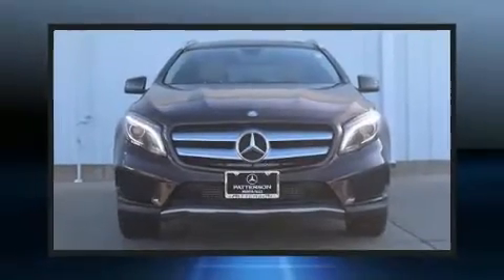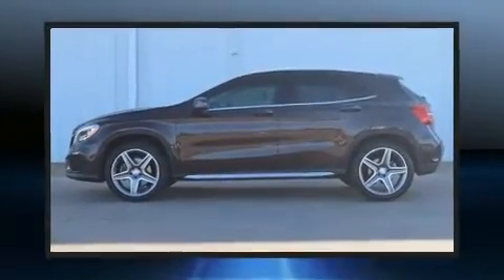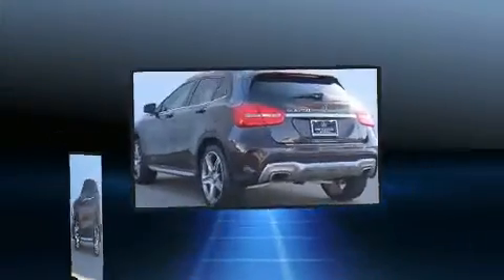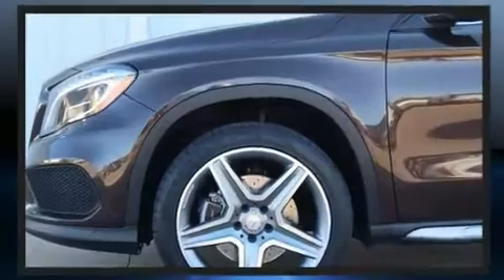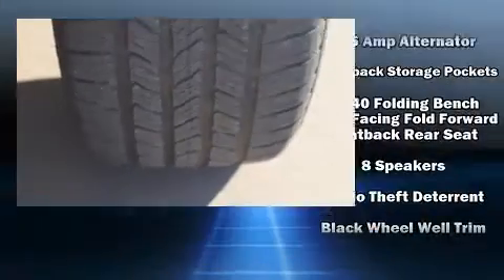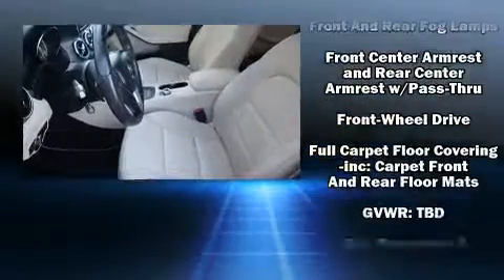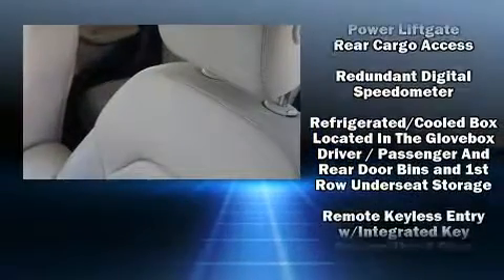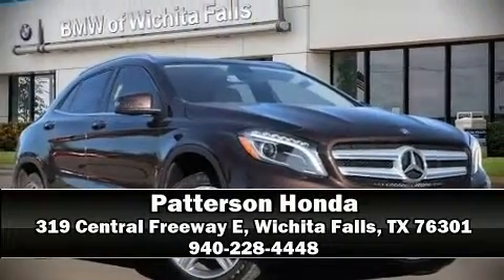2015 Mercedes-Benz GLA 250 in Wichita Falls, TX 76301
Patterson Honda
319 Central Freeway E

Load your family into the 2015 Mercedes-Benz GLA Performance and efficiency are both prioritized thanks to the efficient 4 cylinder engine, providing a smooth and predictable driving experience. Both high fuel economy and flexible performance are assured by the 7 speed automatic transmission. Top features include rain sensing wipers, front and rear reading lights, an outside temperature display, telescoping steering wheel, power door mirrors, a power liftgate, a roof rack, and power seats. Mercedes-Benz ensures the safety and security of its passengers with equipment such as: dual front impact airbags, front side impact airbags, traction control, brake assist, a security system, an emergency communication system, and 4 wheel disc brakes with ABS. Electronic stability control stands out as a technologically savvy innovation, keeping you better connected to the road. A Carfax history report provides you peace of mind by detailing information related to past owners and service records. Our sales reps are knowledgeable and professional. They'll work with you to find the right vehicle at a price you can afford. We are here to help you.